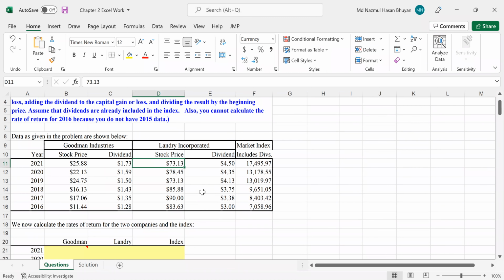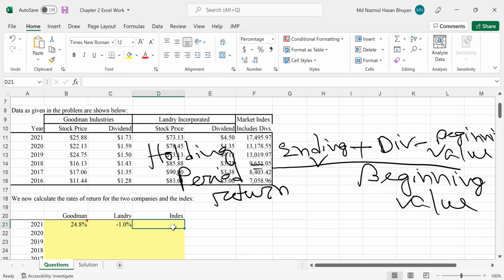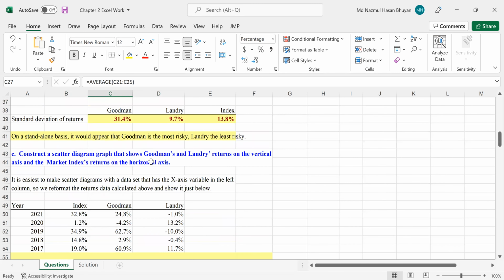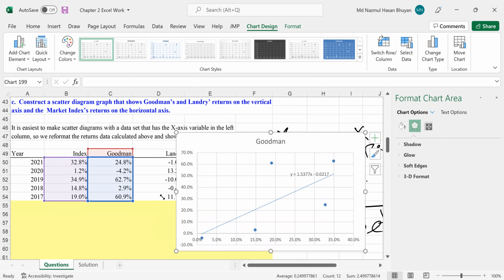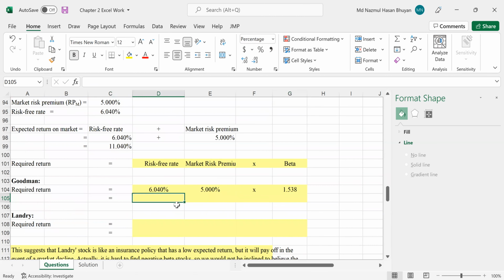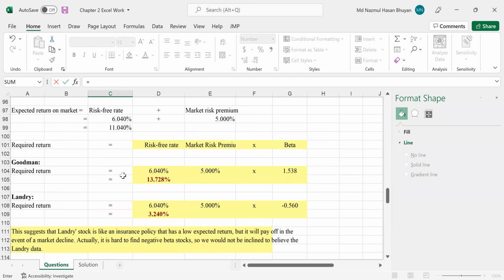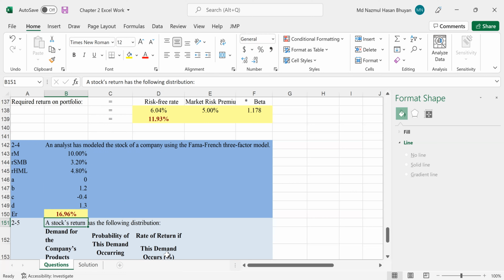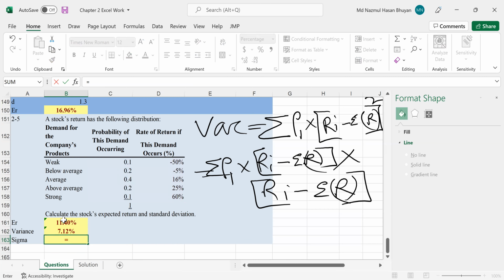CH 2: Risk and Return: Part I